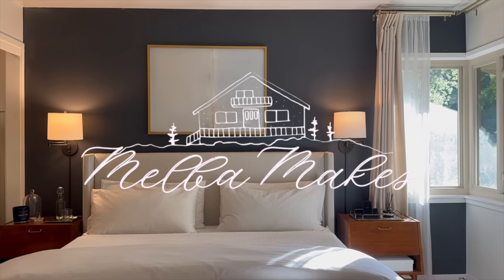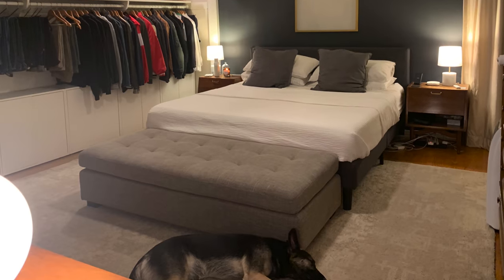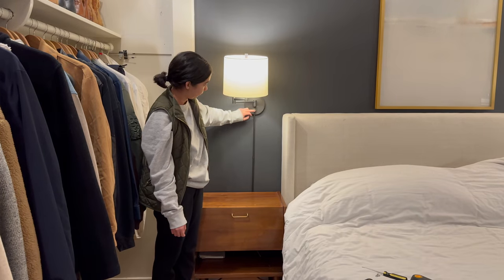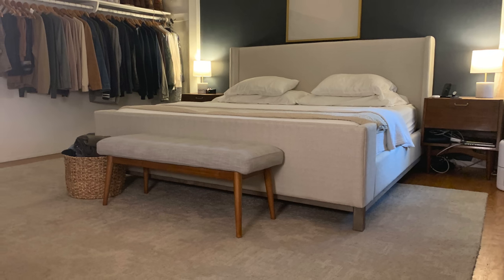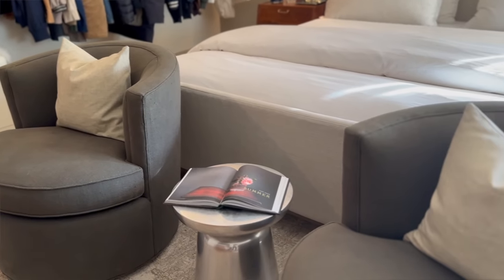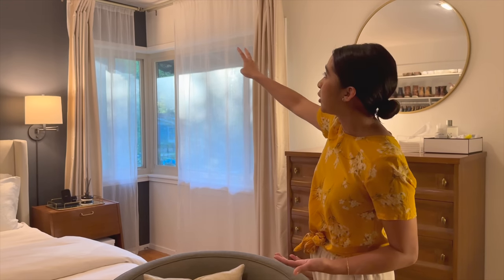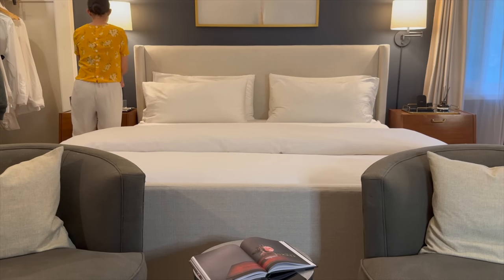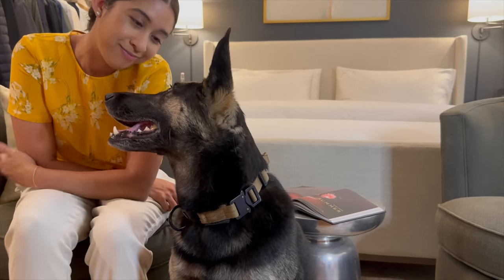How I Furnished Our Entire Bedroom Secondhand Only (Except Mattress)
When we moved into our house a few years ago we did not own any furniture for our bedroom. I didn’t know where to start with furnishing the room since at the time I didn’t know anything about interior design or furniture. After learning I could find more affordable furniture by buying secondhand I very slowly over the past few years have bought pieces to build out this room. Through out this time there have been pieces that didn’t work out and some that I still have here now that I have designed around.

Buying used has allowed me to iterate more affordably and sustainably as I’ve resold and re-homed pieces that didn’t work out, and have kept the ones I really like. I’ve had to be flexible and creative with making things work over the years.

About Melba Makes

This channel focuses on a buy “used” first approach to all things that go into making a home. Buying used as a lifestyle has allowed me to get a better value, save, and reduce waste. I create a variety of videos from interior design to following our home renovation journey. Come along for some fun thrifting for treasures, restoring pieces, decorating, and room makeovers. Also join us as we renovate our mid century California ranch house.